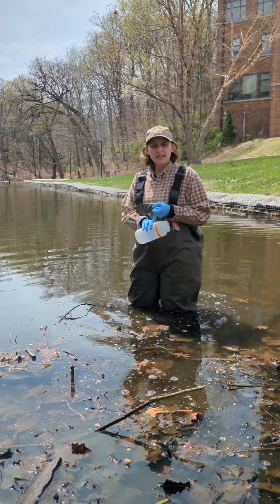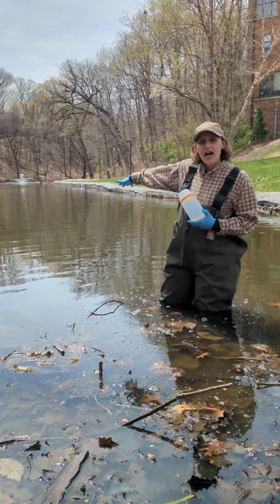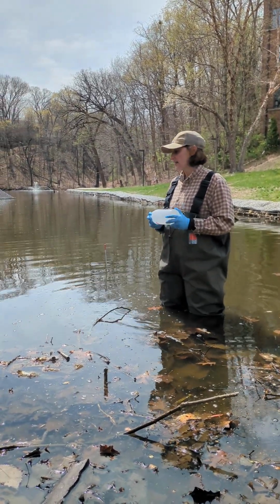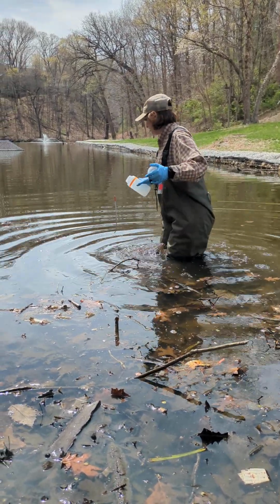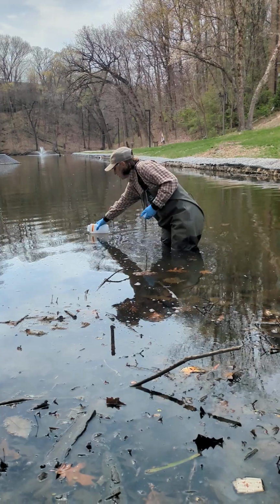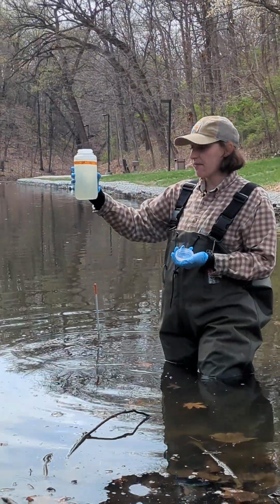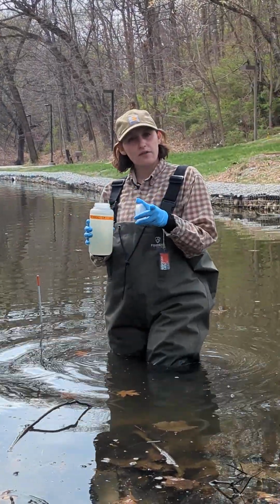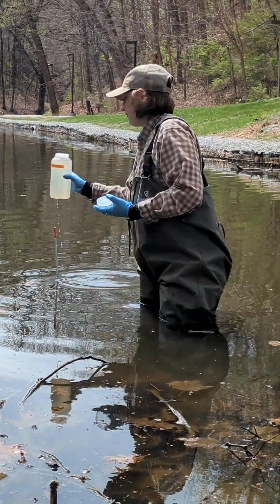Slough Project 2: Sampling